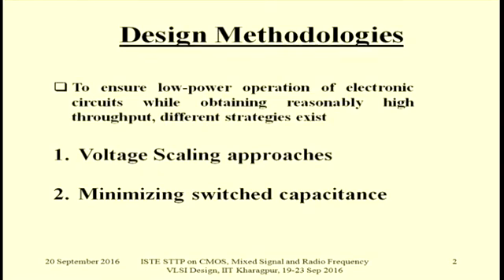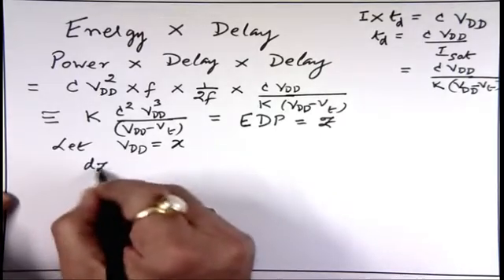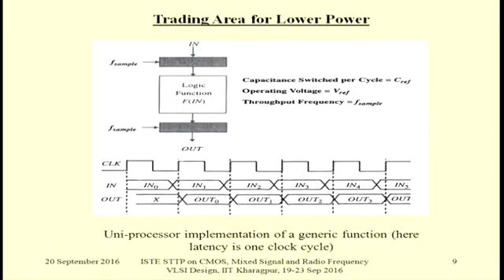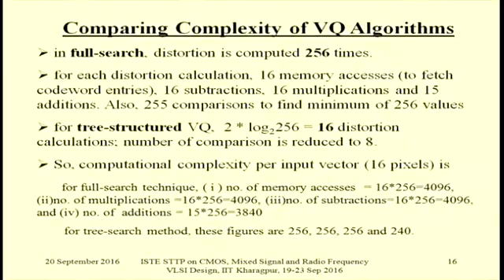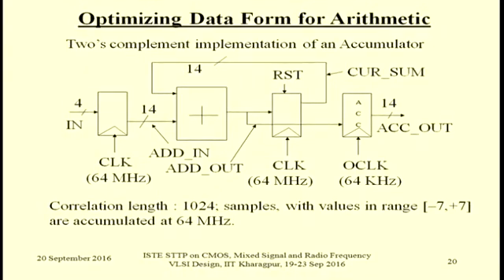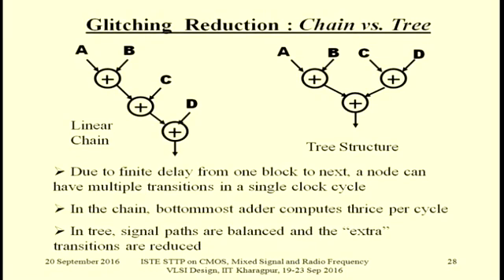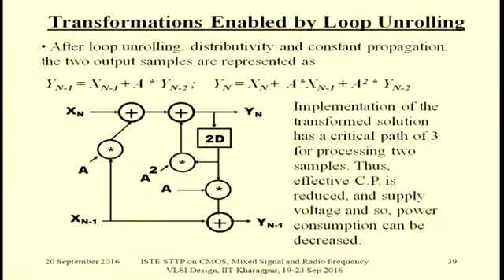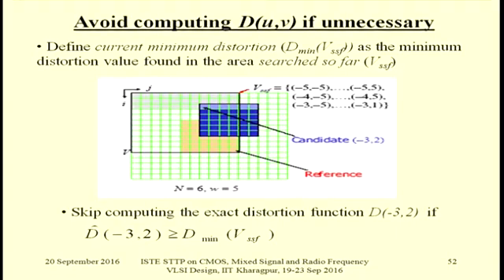Low Power Digital Design by IC Design prespective IIT KHARAGPUR ( educational purpose )